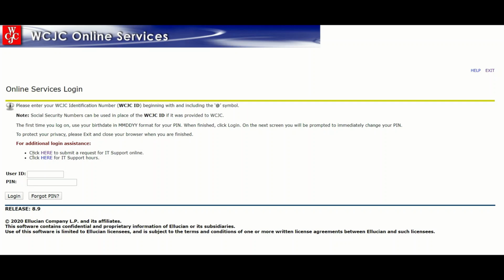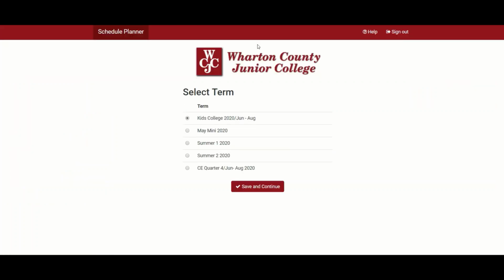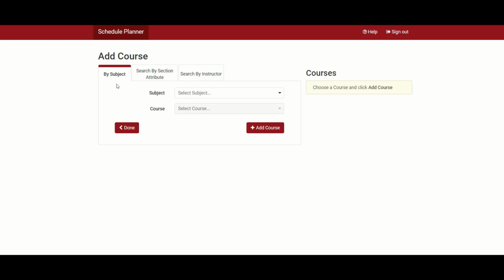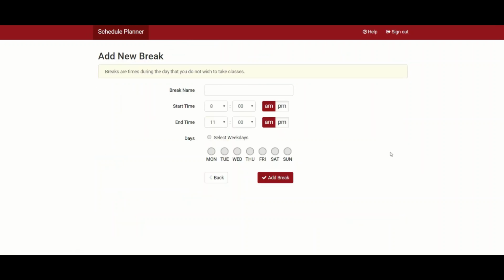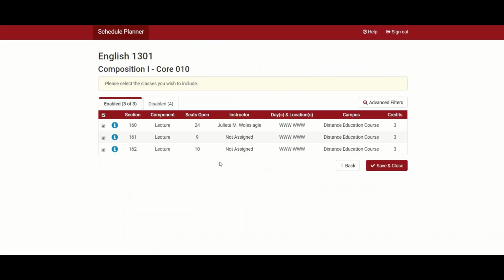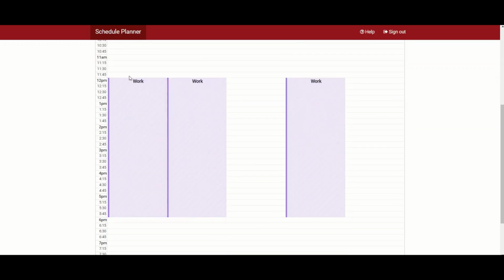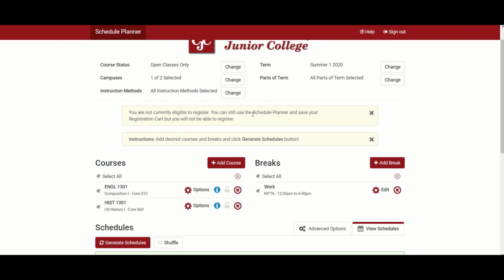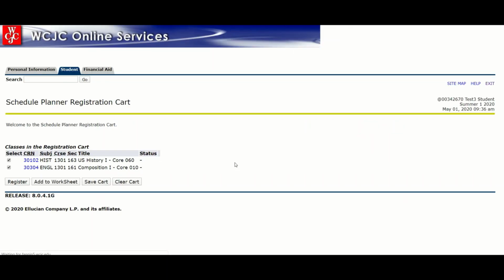Schedule Planner Tutorial